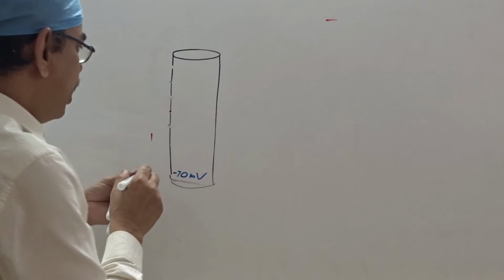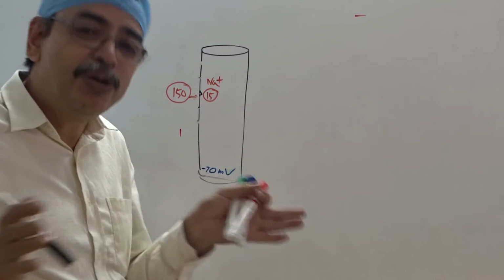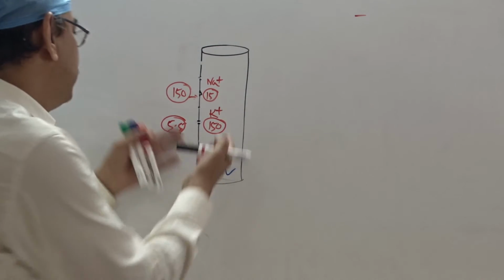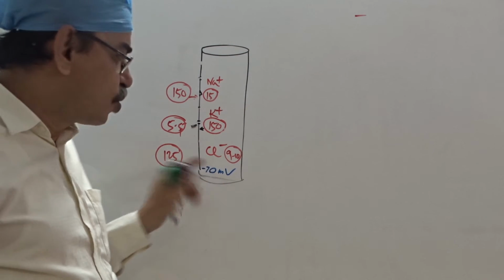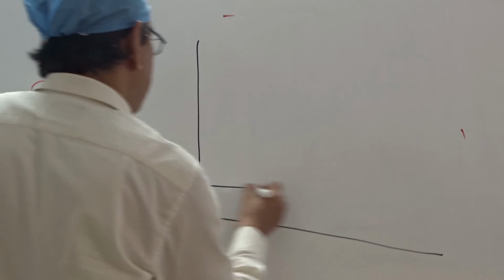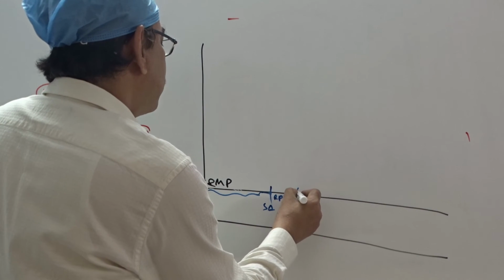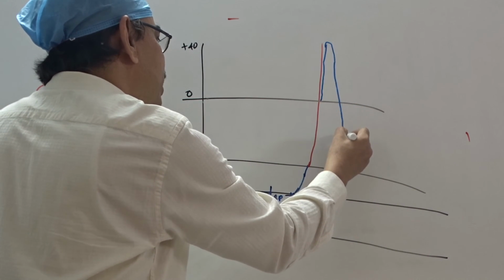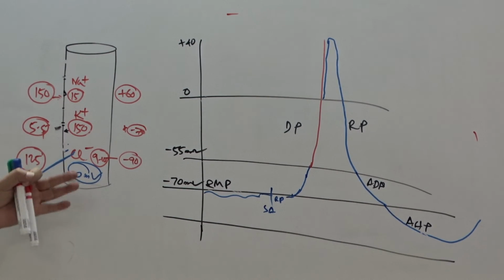Lecture IV: Ionic flow through nerve fibres and action potential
This video describes how the ions flow across the cell membranes to generate an action potential. It highlights the various phases starting from the resting membrane potential, stimulus, refractory period, achieving -55mV, depolarization due to Sodium ion influx, peak, repolarization due to potassium ion efflux, after depolarization, after hyperpolarization.
This explains how the transduction converts the mechanical, chemical or thermal stimulus to an action potential through a complex interplay of ionic flow across the axonic membrane. .